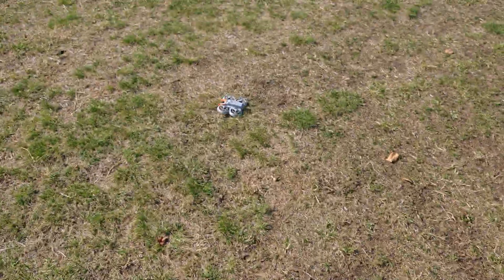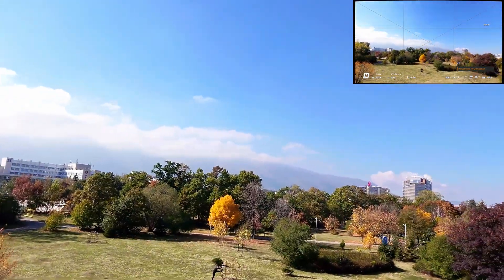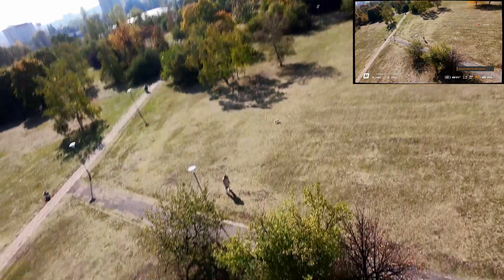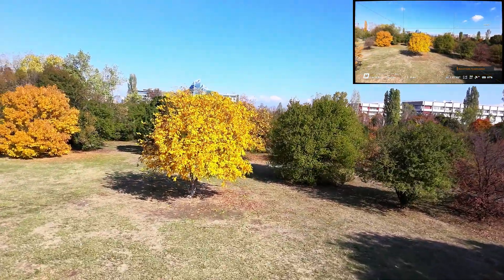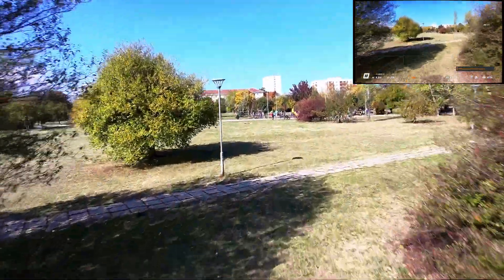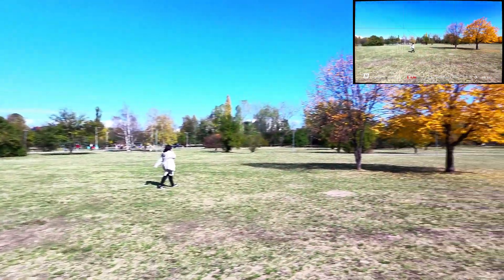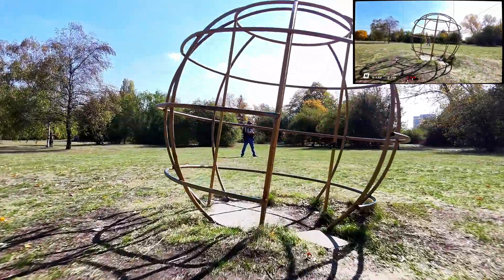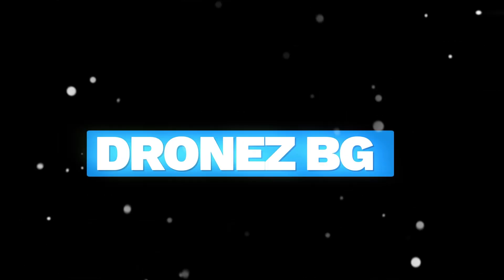DJI NEO – Testing HQ Props! Finally No More Yaw Tumbles or Prop Wash?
Flying the DJI NEO with new HQ props to see if they can finally eliminate the annoying yaw tumbles and prop wash issues.
In this test flight, I push the drone through different maneuvers — fast turns, dives, and low passes — to check how stable and smooth it flies compared to the stock propellers.

If you’ve been struggling with instability or prop wash on your DJI NEO, this video might help you decide if upgrading your props is worth it!